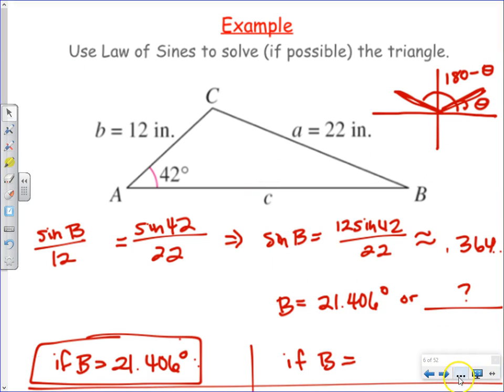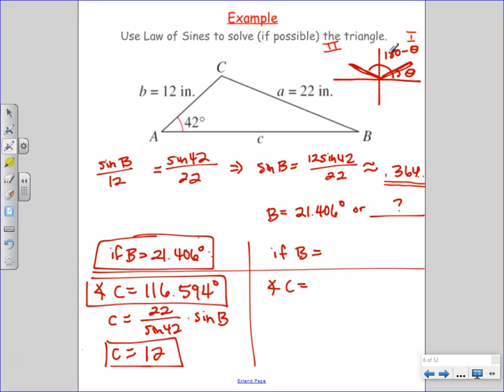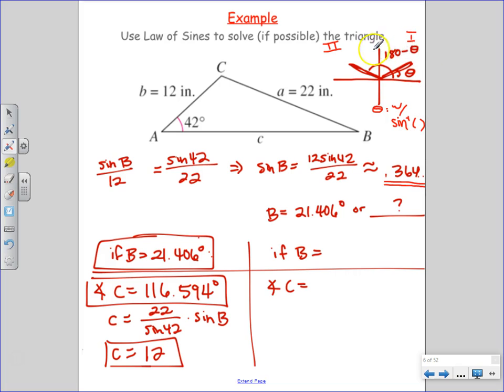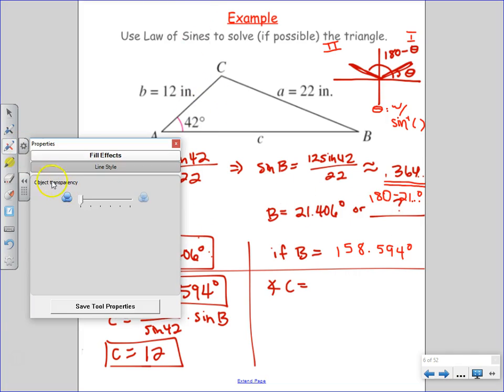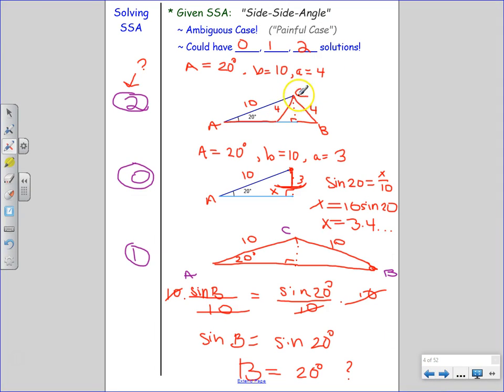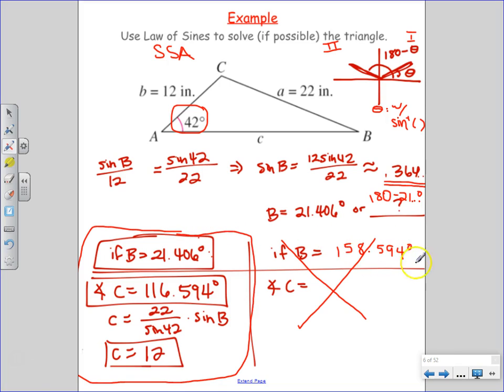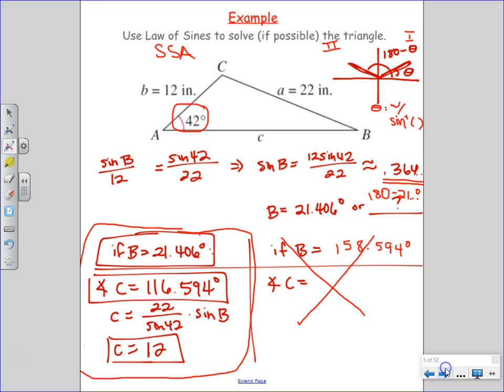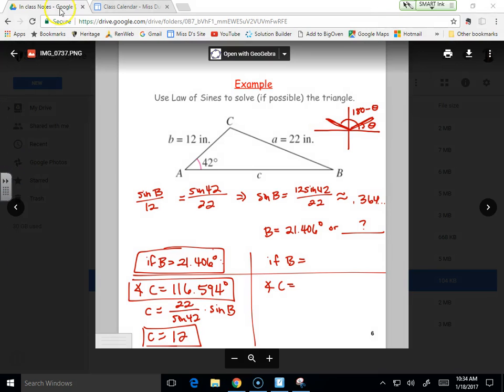HonorsPrecalc 01 18 17